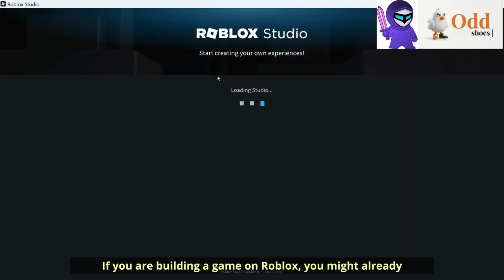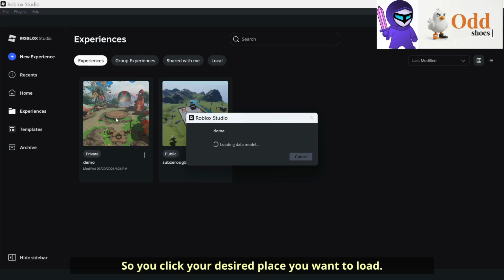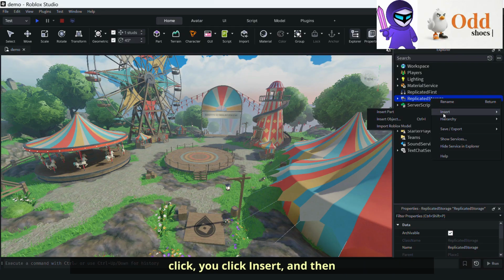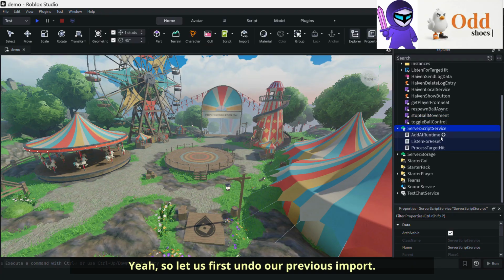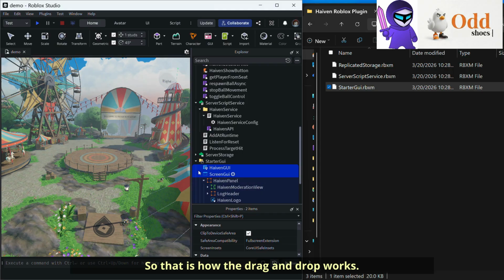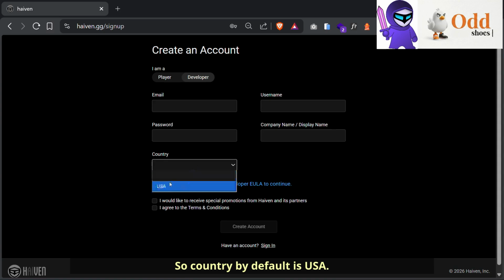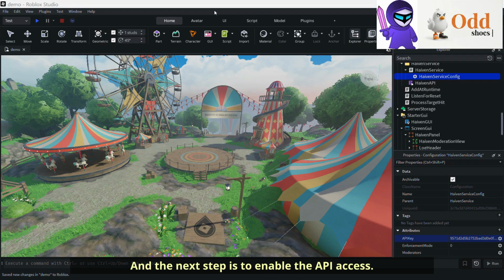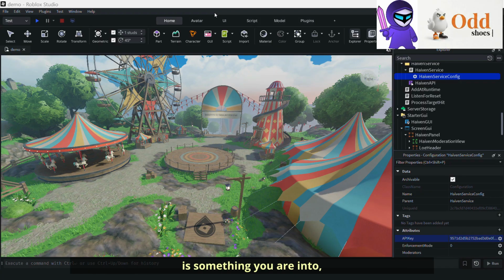How to install the Child Safety Plugin, Haiven API in Roblox Studio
Installing, the Child Safety Plugin, the Haiven API that can automatically detect and remove bad actors